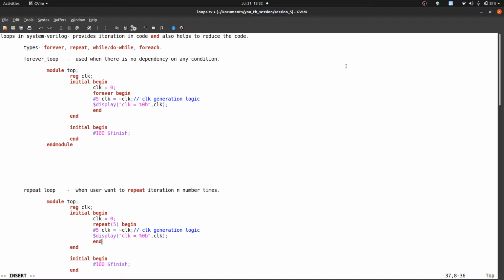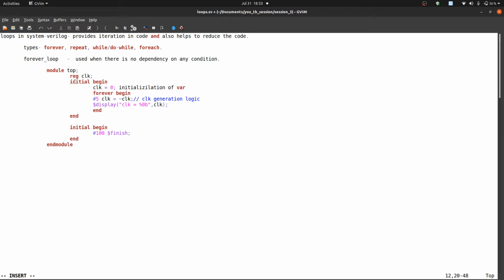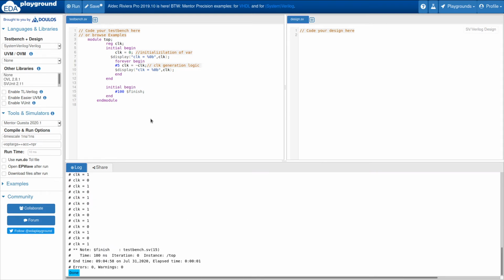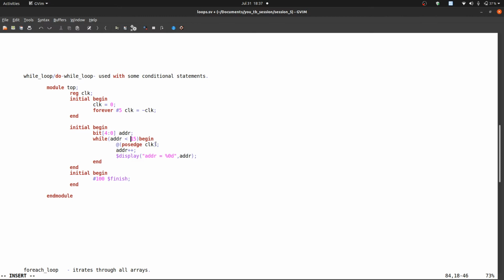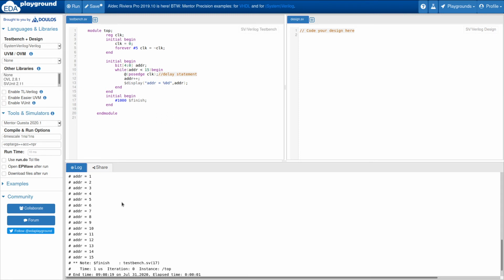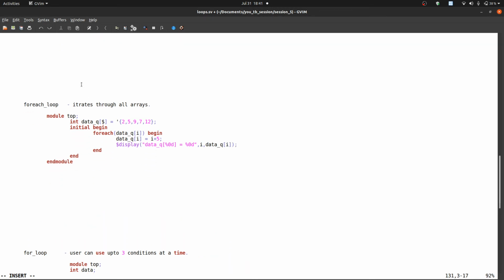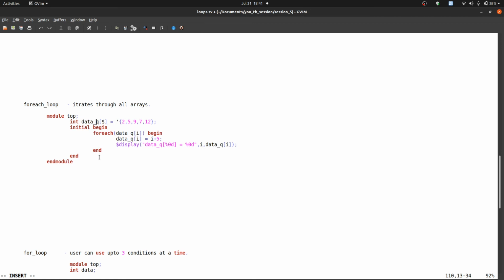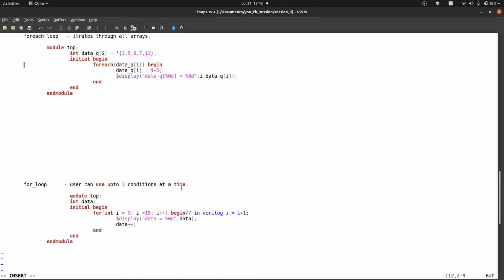System Verilog session 5 (System - Verilog Loops )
This session will helpful to understand, that how different type of loops executed in System-Verilog.
If you have any query then please comment.